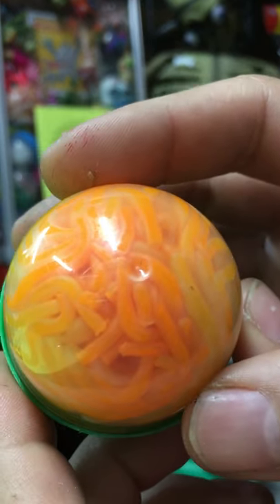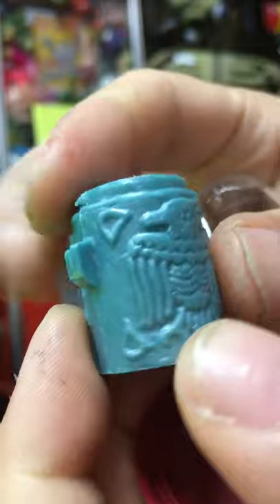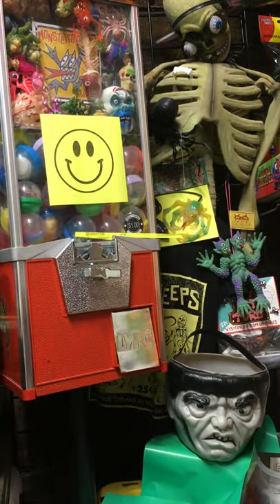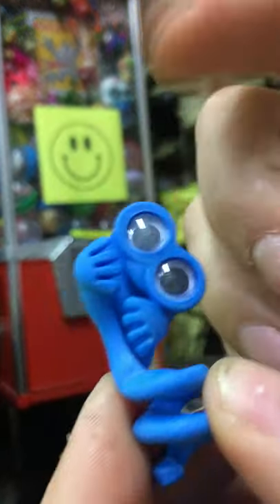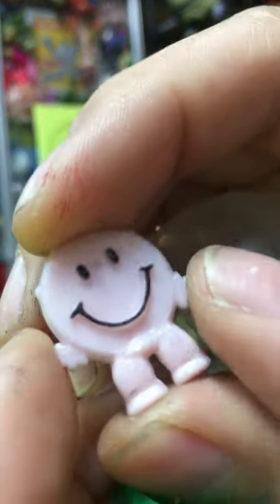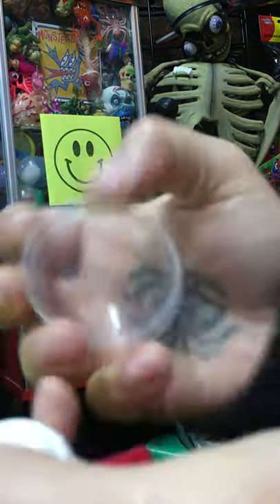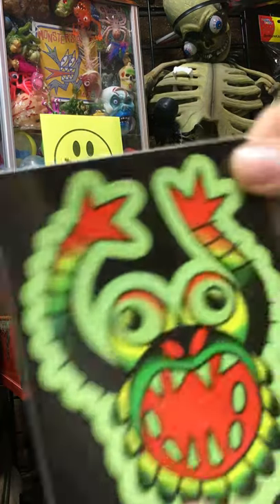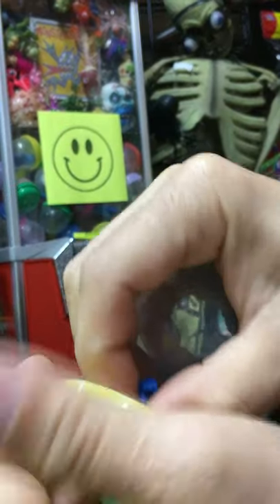x16 Monster’s Booty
Thank You for playing @monsters_booty the virtualvendingmachine Slots to play can be purchased at GreasyCreeps.com I will be doing some spins every couple days while we are in Lockdown. Music By Thee Cormans